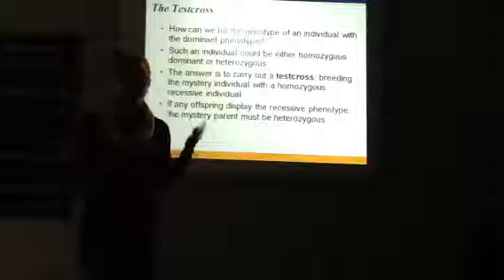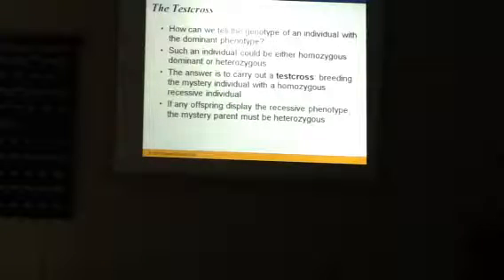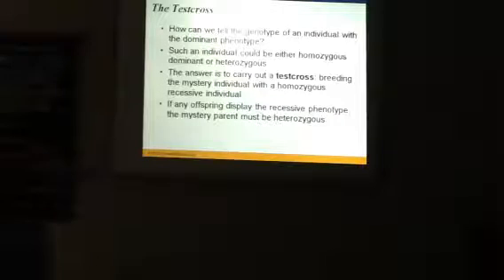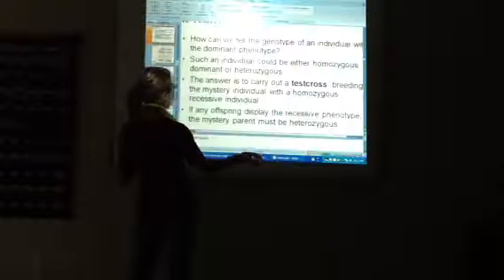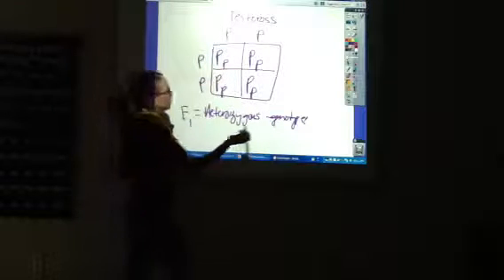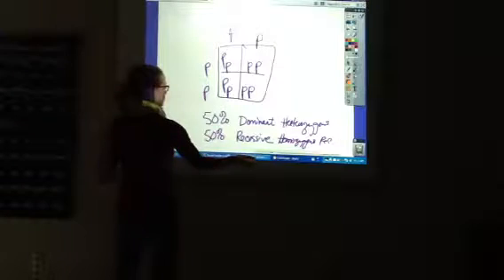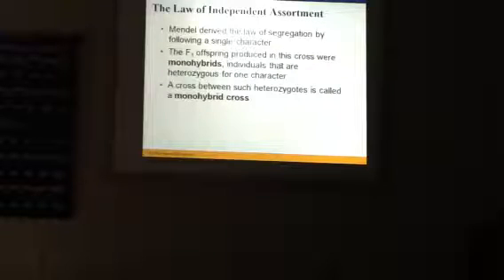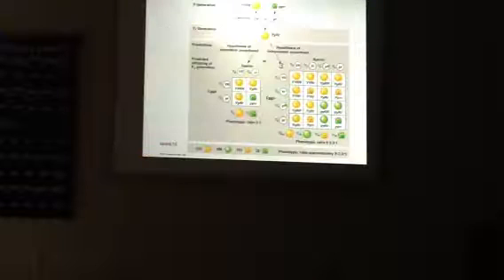Chapter 14 part1